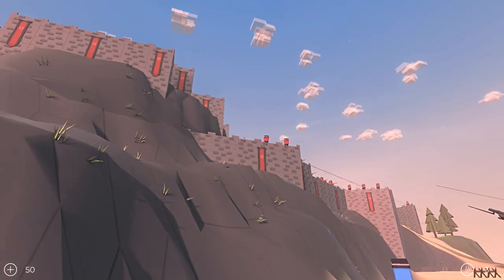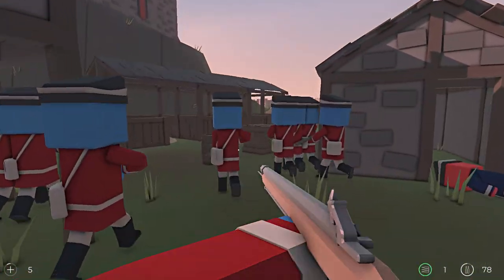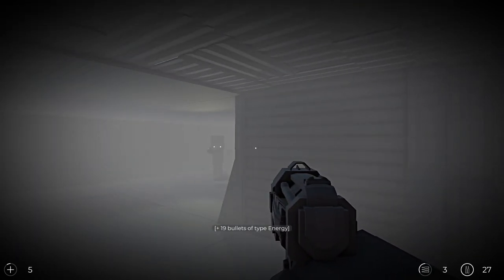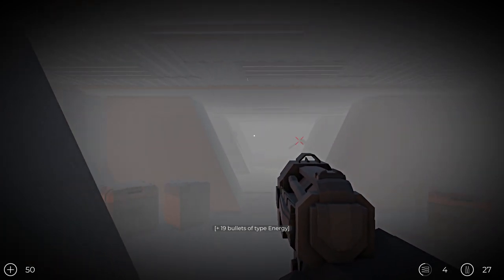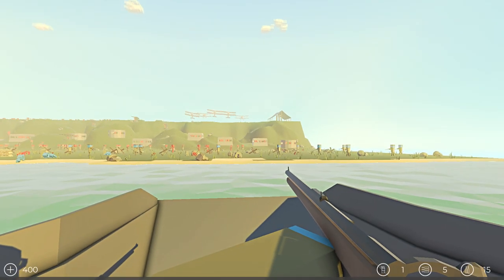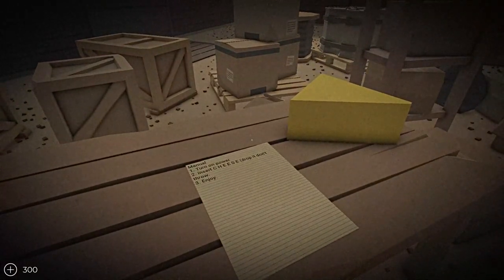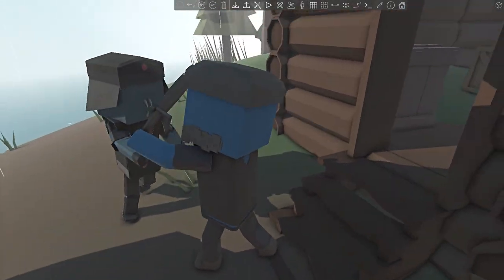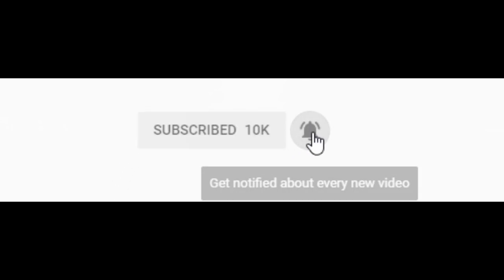Red Coat Beach Invasion of ISLAND FORT! - Ancient Warfare 3